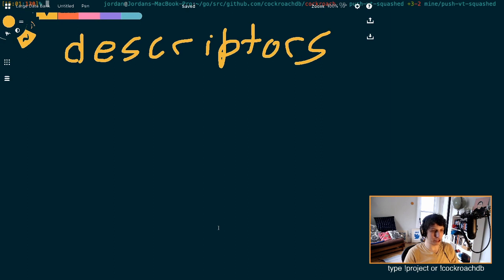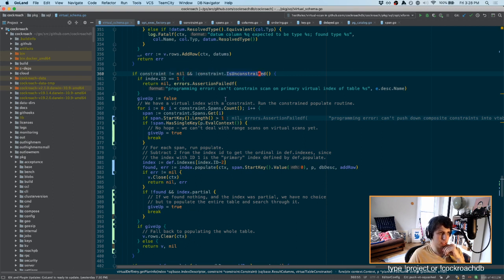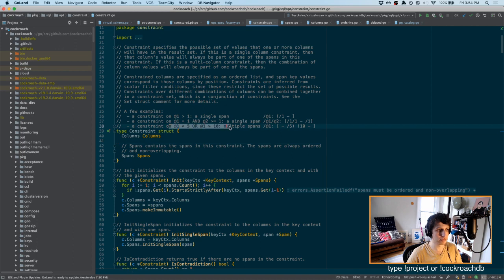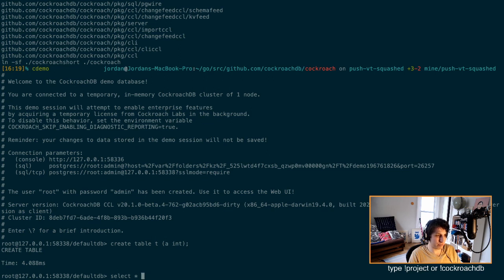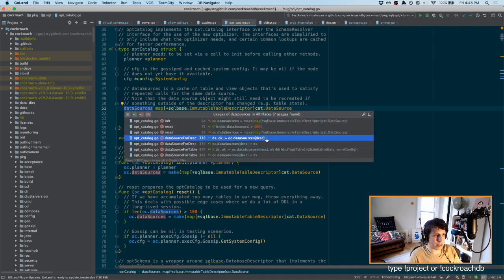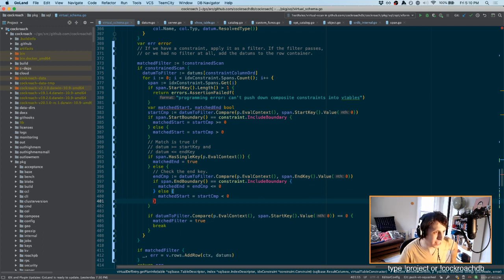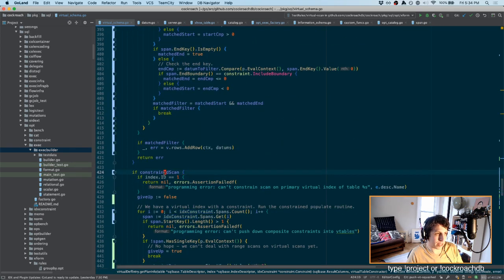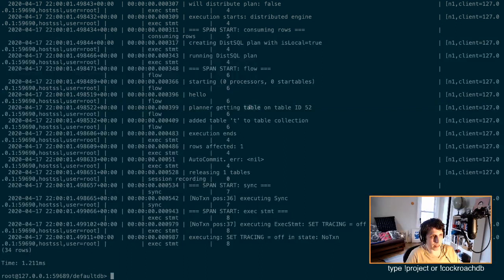LARGE DATA BANK episode 7: Finishing ~Virtual Index Filter Pushdown~, hopefully!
In this episode, we worked on improving virtual index filter pushdown in CockroachDB. This is a feature that allows efficient access to virtual tables, which in CockroachDB are used heavily to expose database metadata, and are commonly queried by ORMs and drivers. The goal of this work is to improve the speed of doing these metadata queries.

For more content like this, check out LARGE DATA BANK on Twitch, live at 3 PM EST every Friday